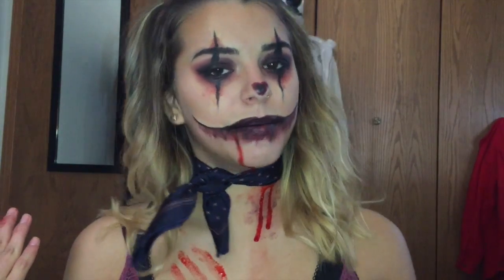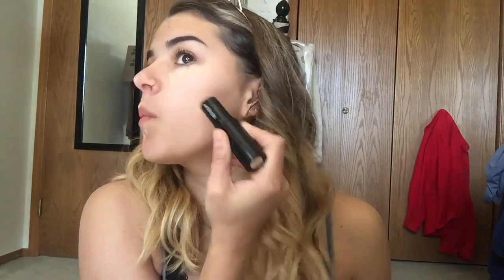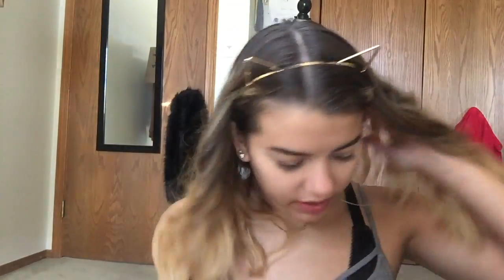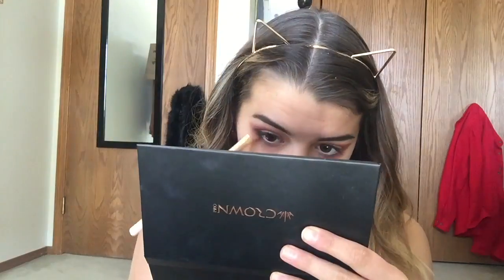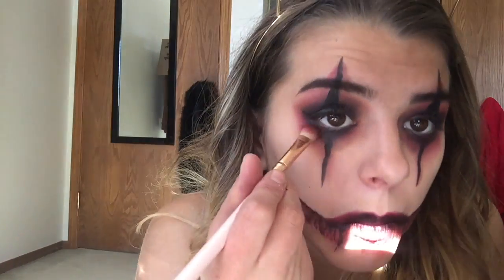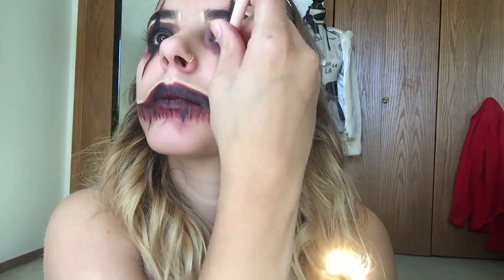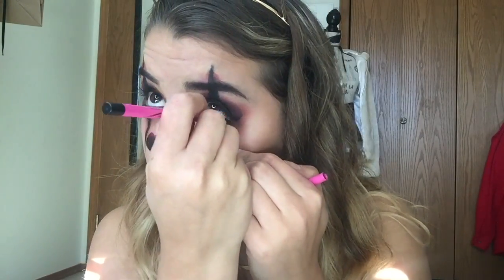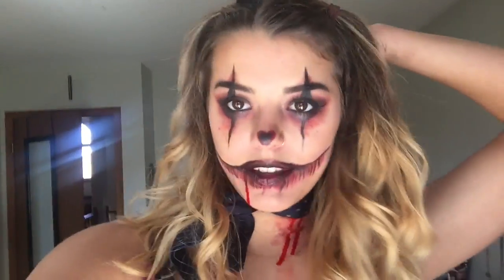Killer Clown Makeup Tutorial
I know this is kind of late, but here's a makeup tutorial for if you want to look like an emo clown that just killed someone... yeah.